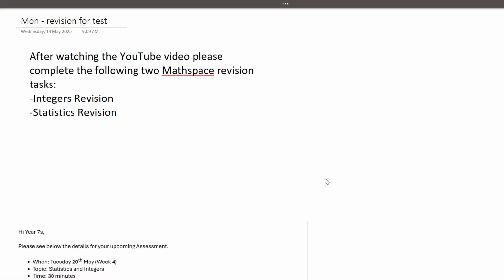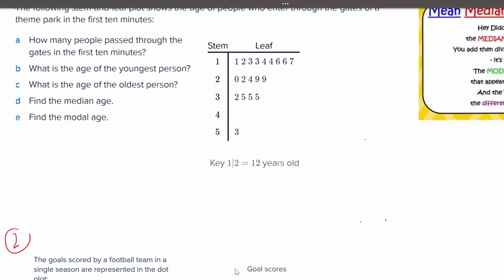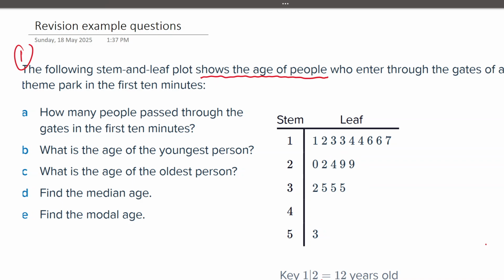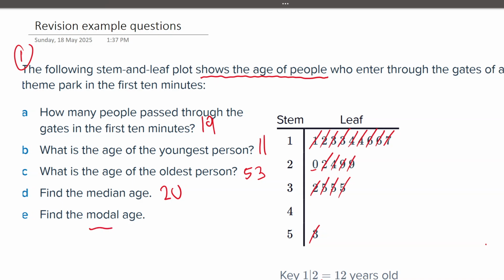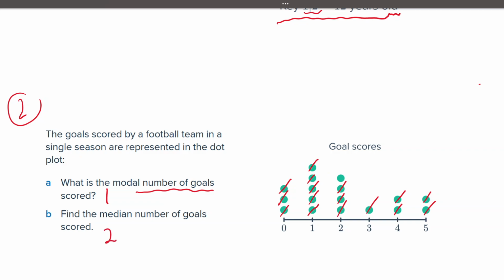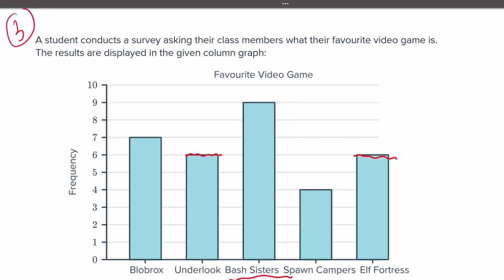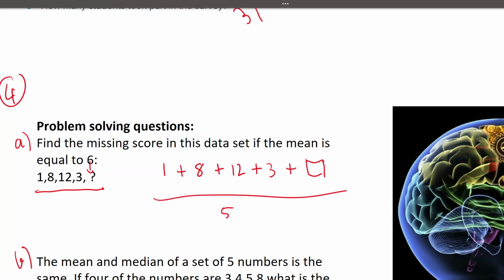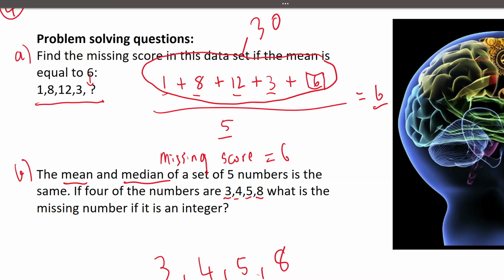Yr 7 Statistics Revision